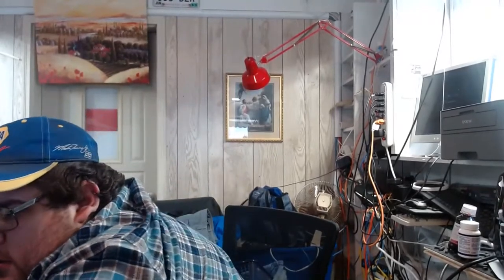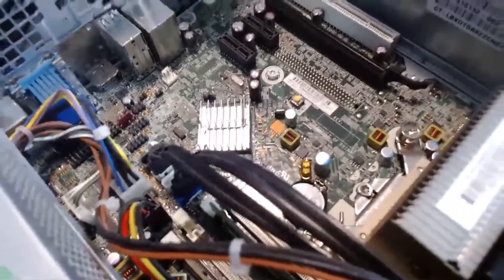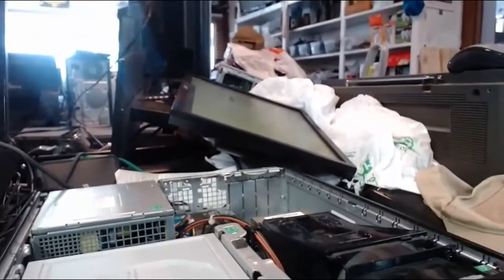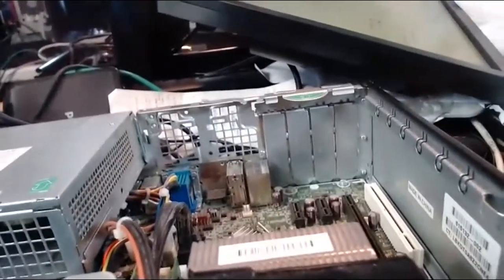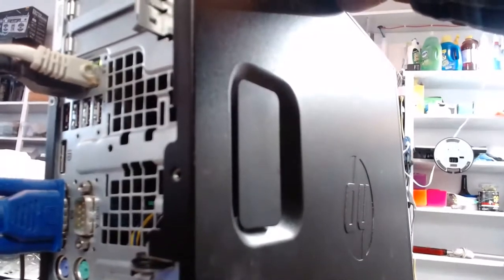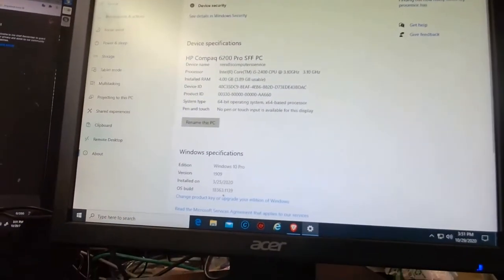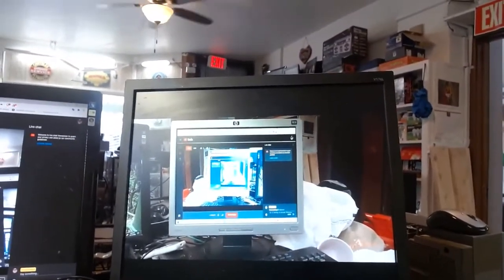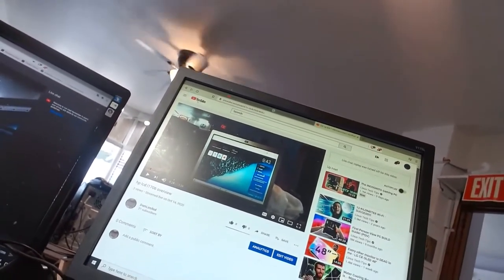Hp Compaq pro small from factor 6200